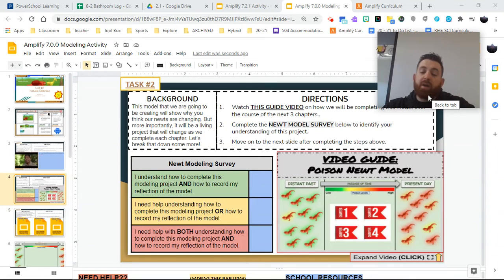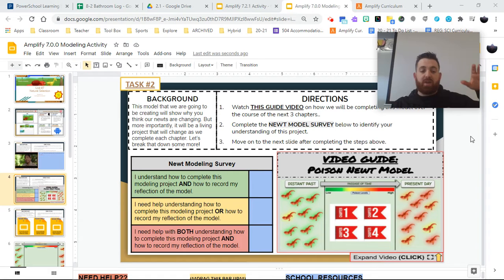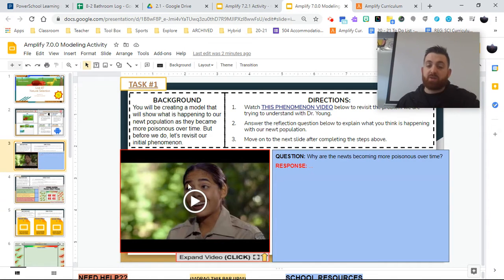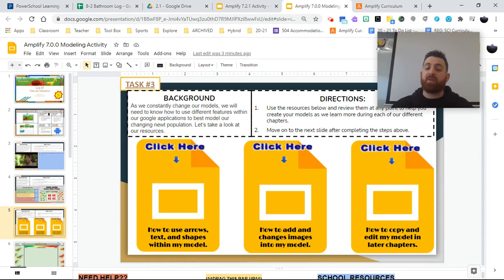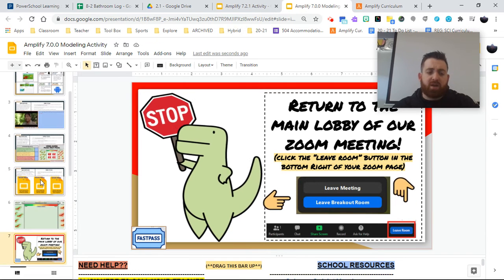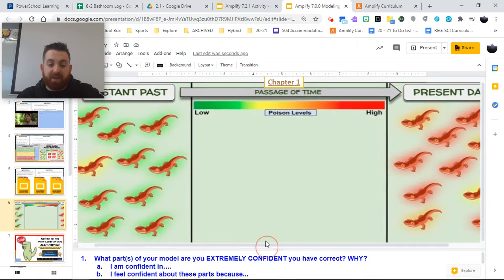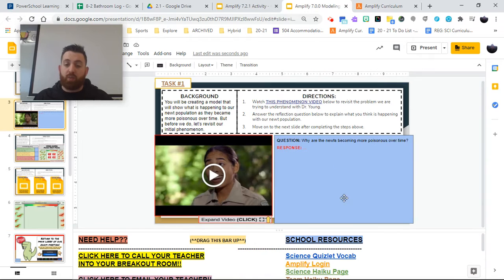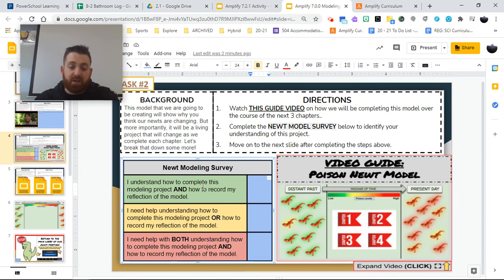VIDEO GUIDE: Poison Newt Model